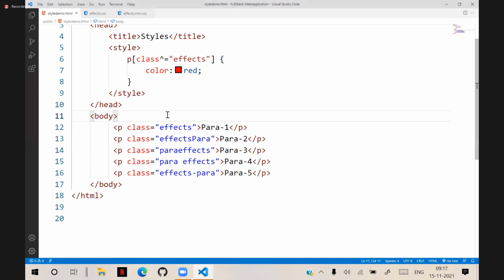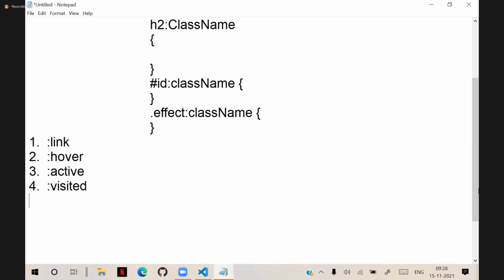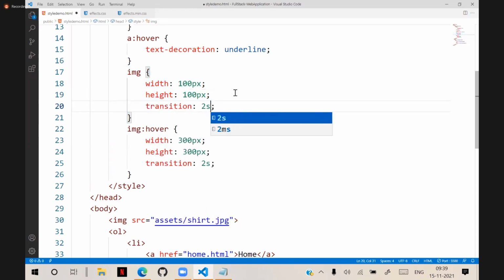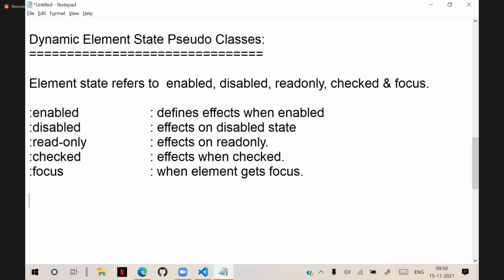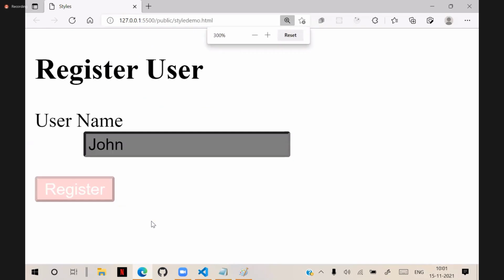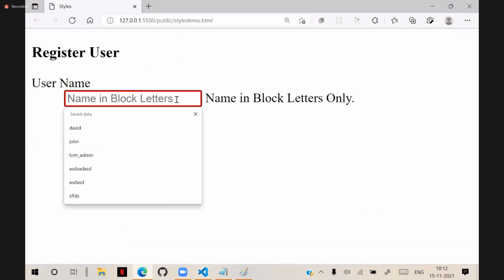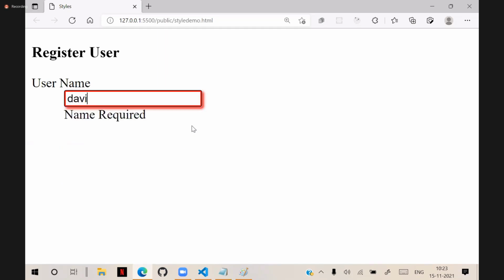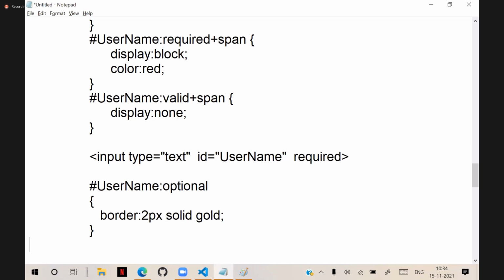Day 33 HTML,CSS and JS by Sudhakar Sharma 2021